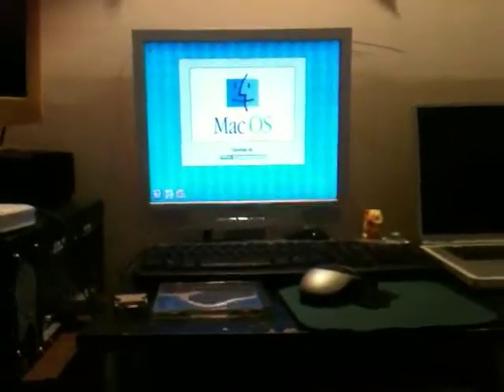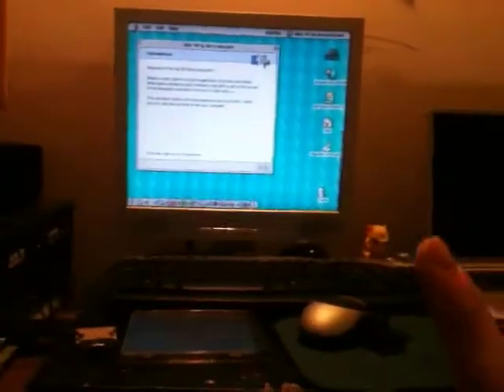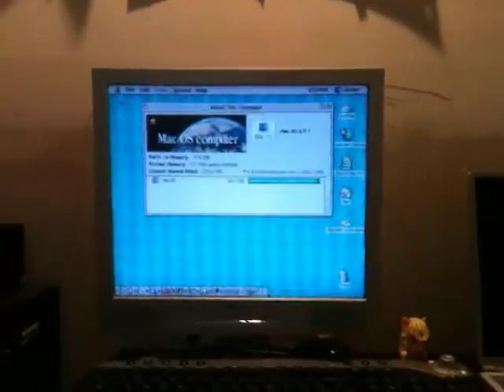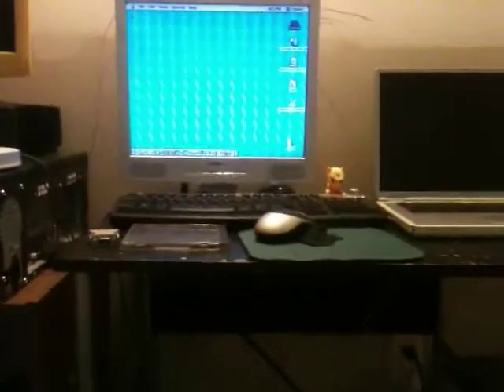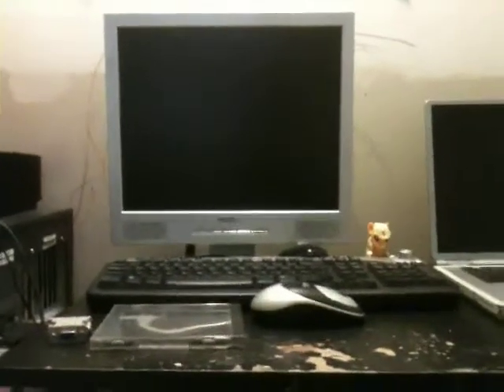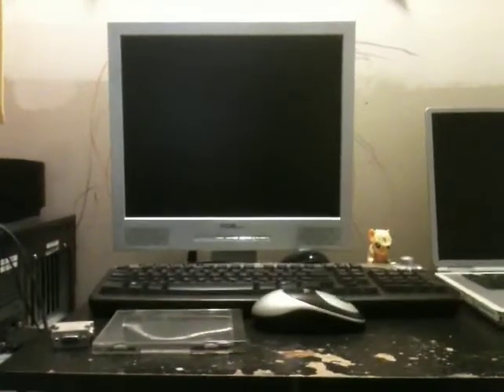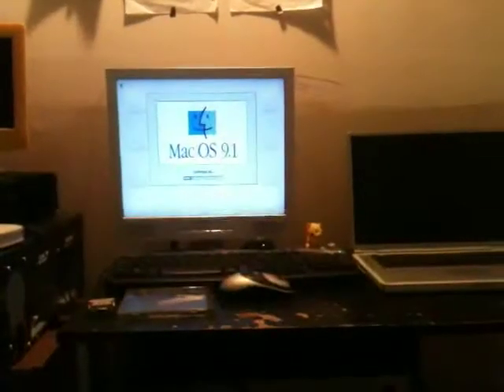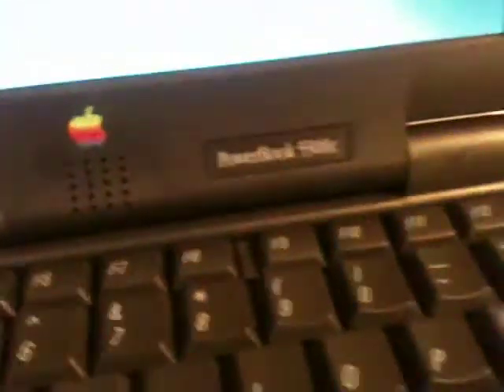Powermac 9600 Upgrades (part 1)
I noticed a lack of powerpc videos on youtube, so I decided that I would start to upload some of my own. In this video series im upgrading my Powermac 9600's cpu and graphics card and os.

g4, radeon, 9200, 9600, os8, os9, sonnet, upgrade, superandroiddude, fun,